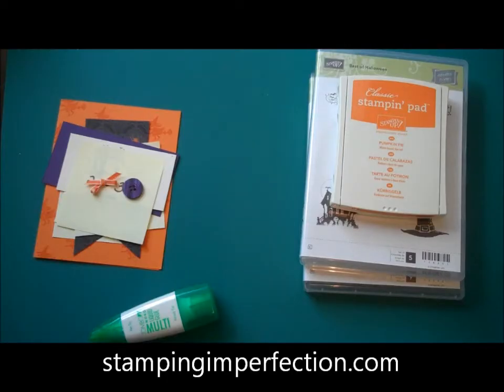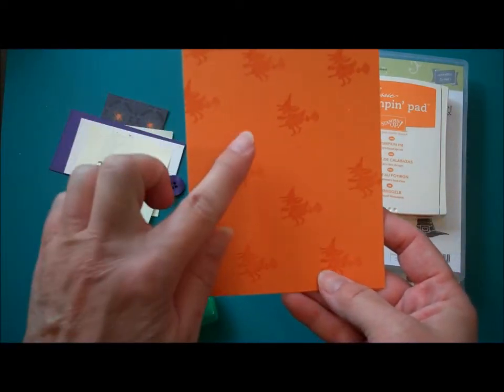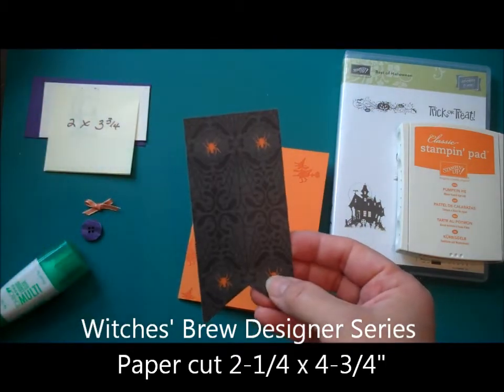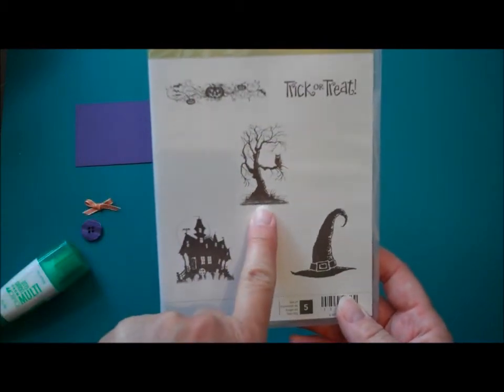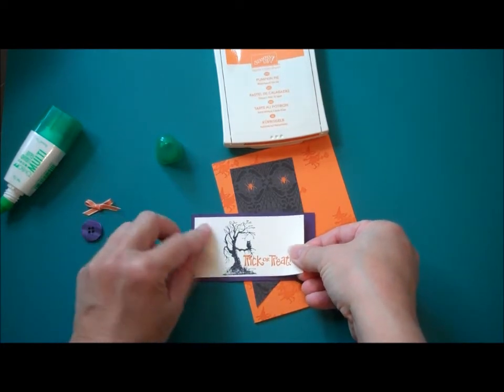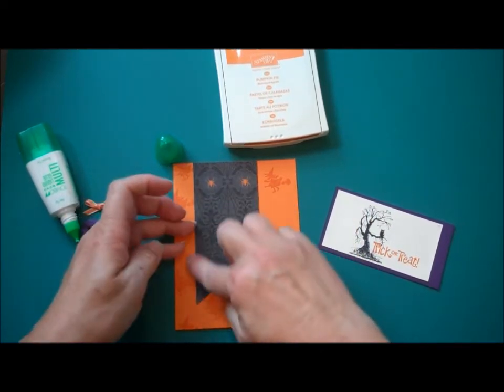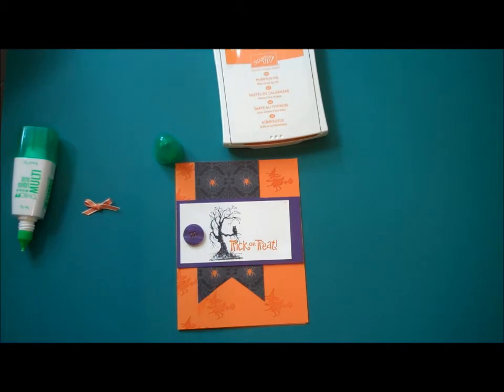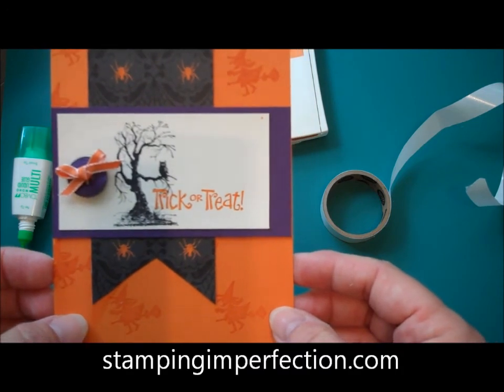Stampin' Up! Quick Card: Halloween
Make a very quick Halloween card using Halloween Hello and the Best of Halloween from Stampin' Up!